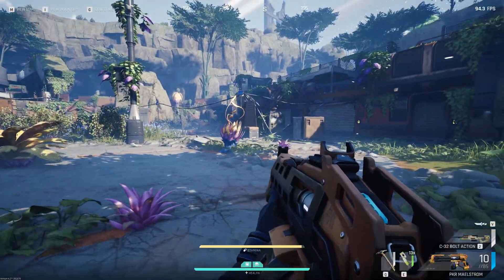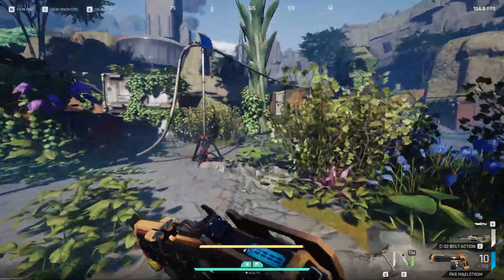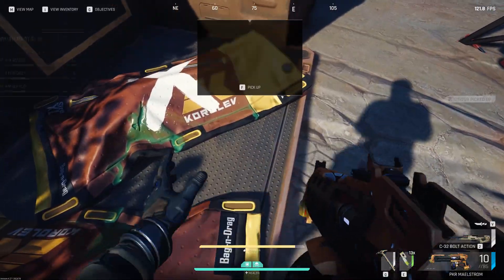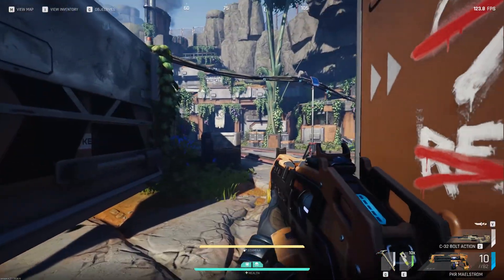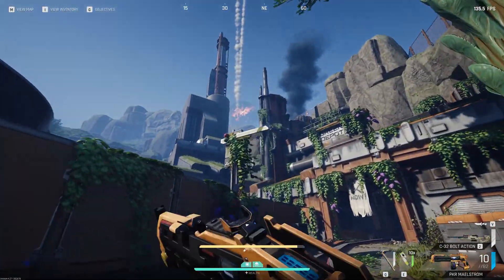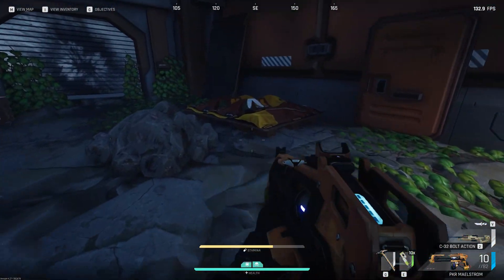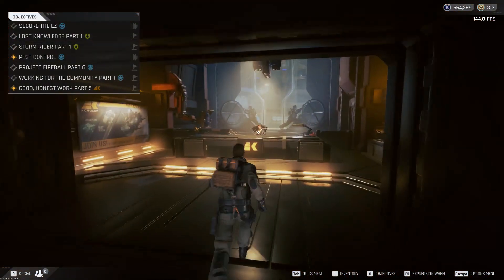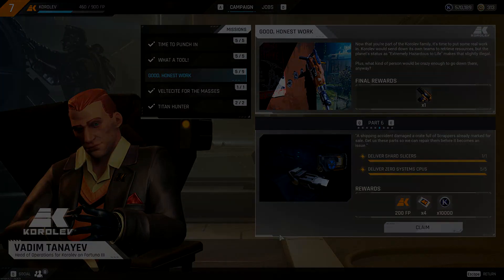Good Honest Work Part 5 - Dig Site Miner Body Camera Locations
A few people have been struggling with the location for these cameras, hope this helps.